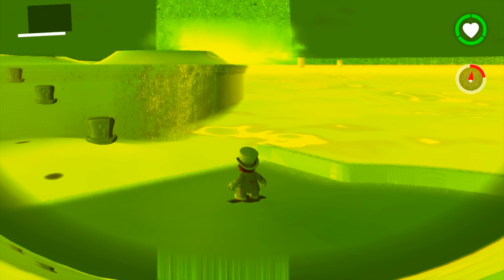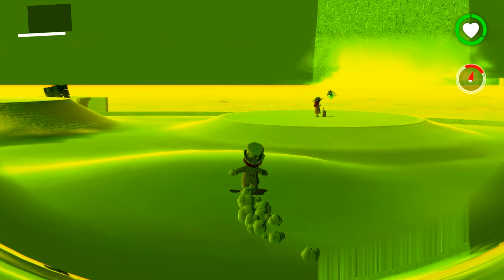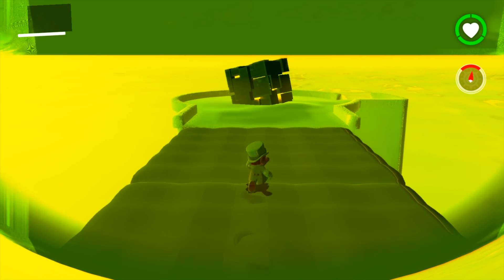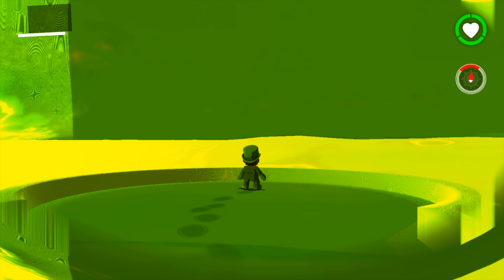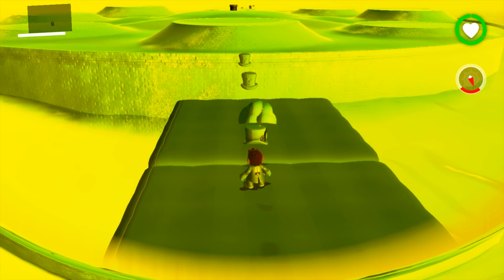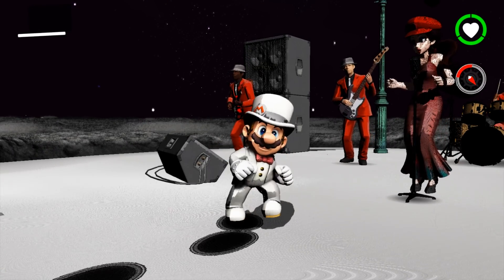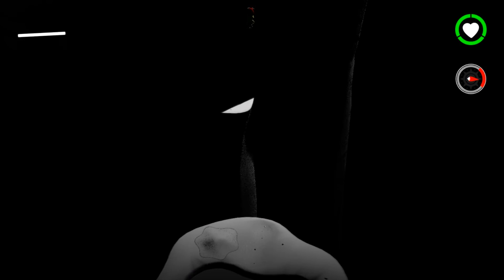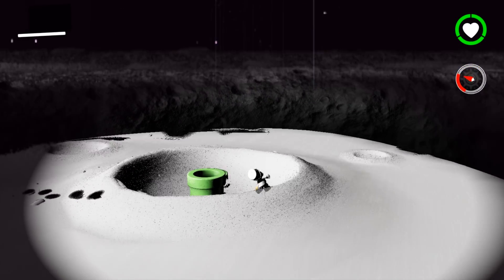Yuzu Emulator - SMO Graphical Upgrades Volume 3 | Nintendo Switch Emulation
Even more graphical fixes and upgrades for Super Mario Odyssey and Yuzu emulator.

► My PC Specs:
16gb DDR4 3200Mhz RAM
GTX980ti 6gb
256gb NVME M.2 SSD